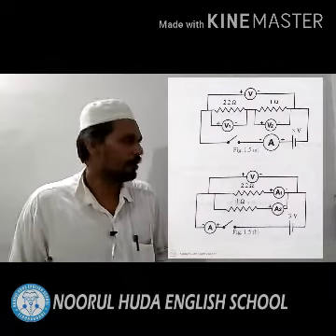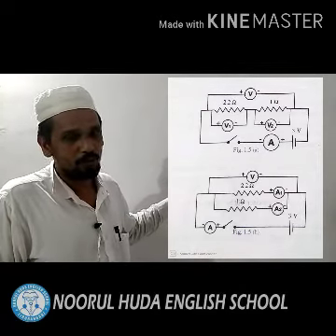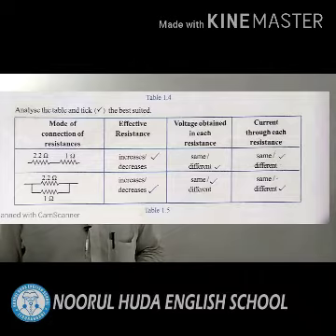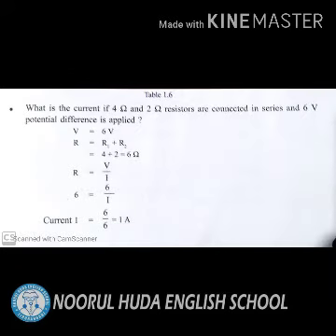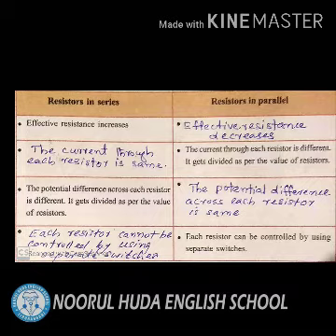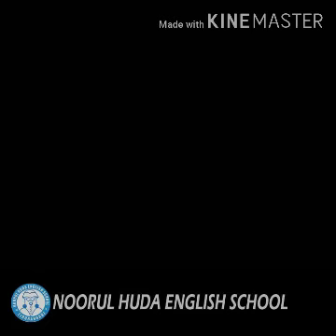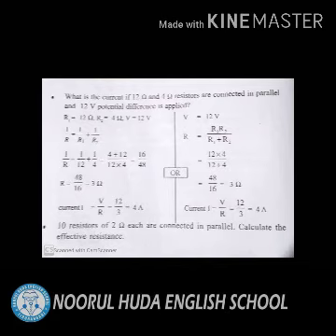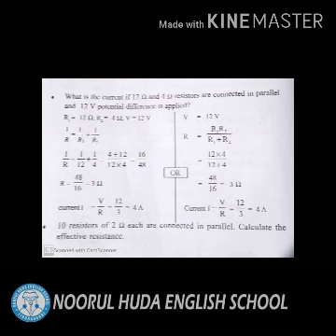Physics 3rd class std 10